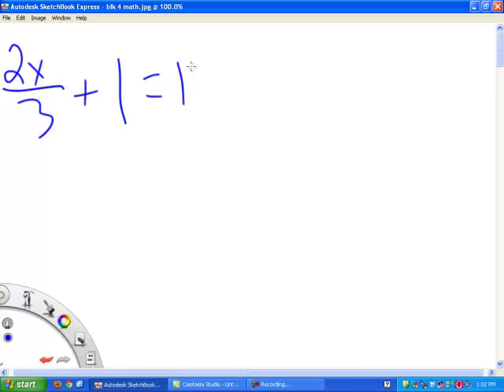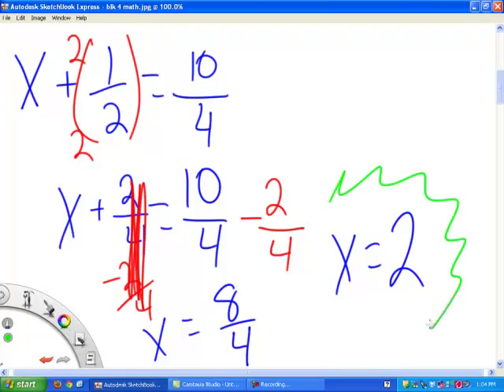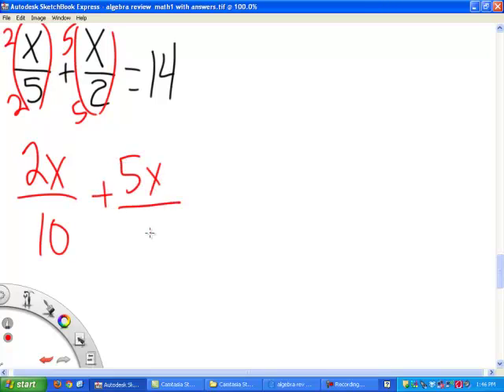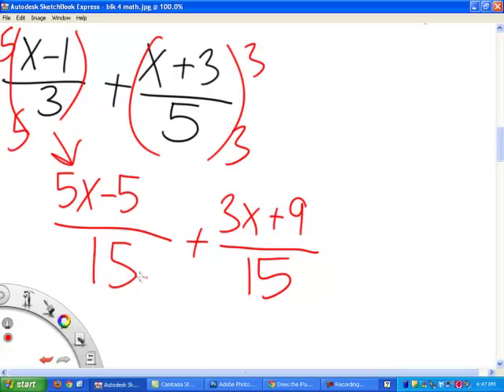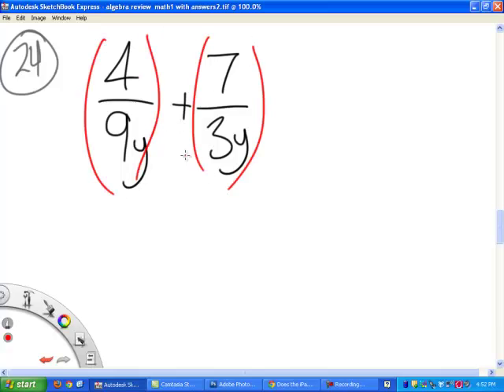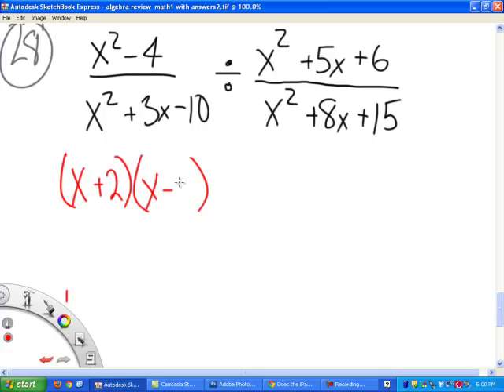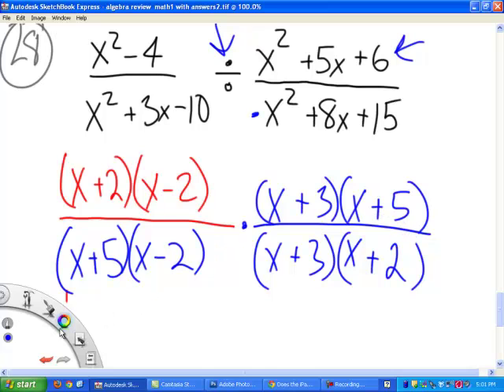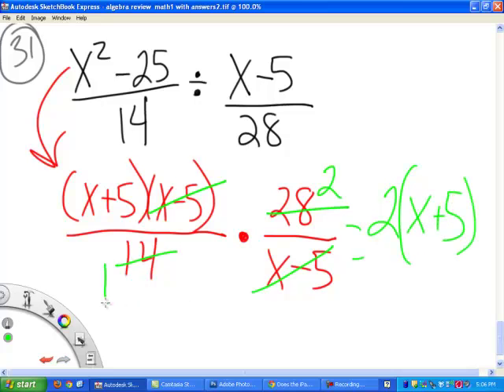alg rev 1 31